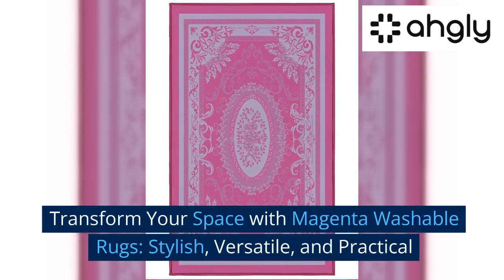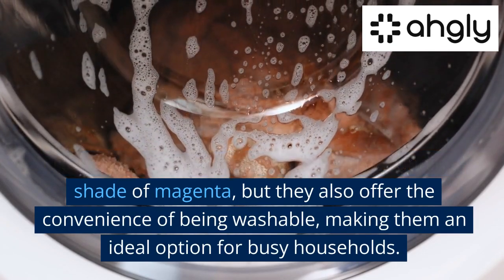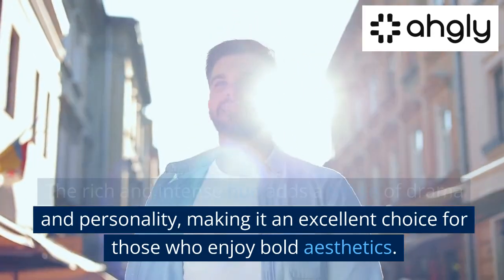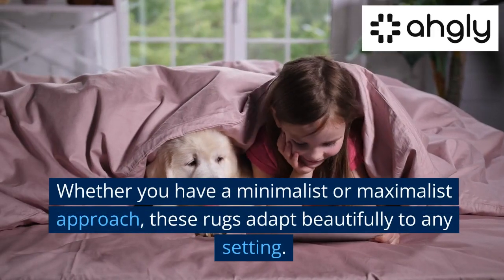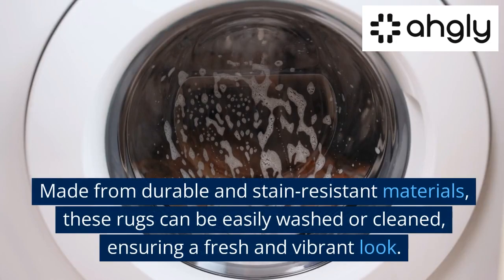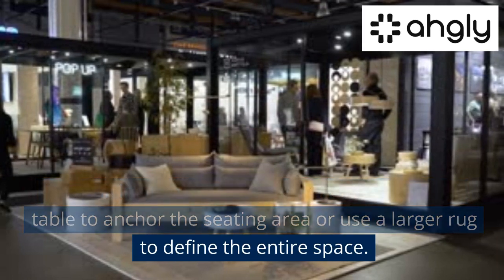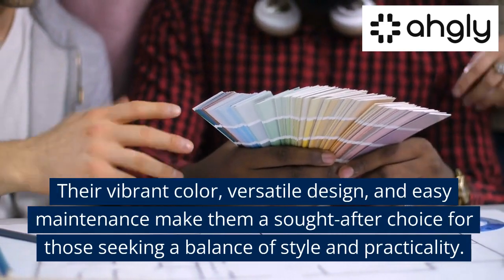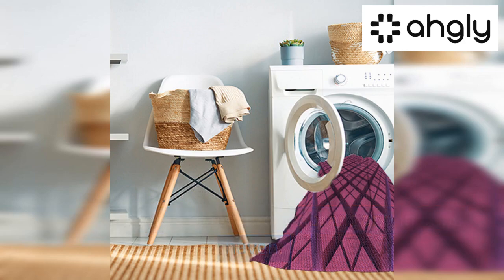Transform Your Space with Magenta Washable Rugs Stylish Versatile and Practical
Welcome to our latest video on how to Transform Your Space with Magenta Washable Rugs. Discover the perfect blend of style, versatility, and practicality as we delve into the world of vibrant and elegant magenta rugs that not only elevate your décor but also offer easy maintenance.

In this video, we explore the stunning aspects of magenta washable rugs – from their ability to add a splash of color and style to any room, to their versatility that effortlessly complements various interior designs. Learn how these rugs are more than just visual delights; they are also designed with practicality in mind, being made from durable, stain-resistant, and washable materials.

Join us as we share creative placement ideas that allow you to incorporate magenta washable rugs seamlessly into your living room, bedroom, office, nursery, and even outdoor spaces. Say goodbye to the hassle of constant upkeep, as these rugs offer a convenient solution to maintaining a fresh and vibrant look.

Are you ready to add a touch of elegance and comfort to your home? Dive into our video and discover how magenta washable rugs can transform your space into a haven of style and relaxation.